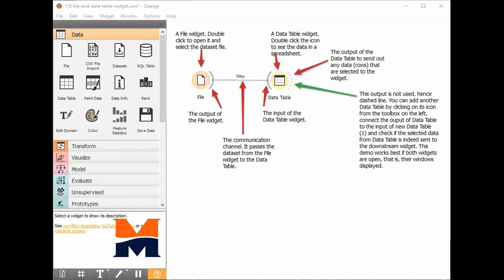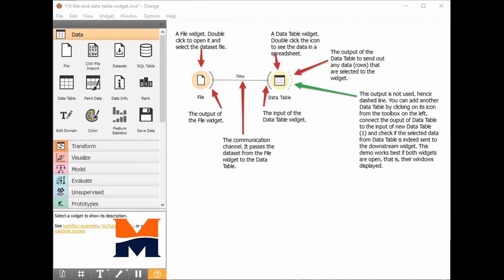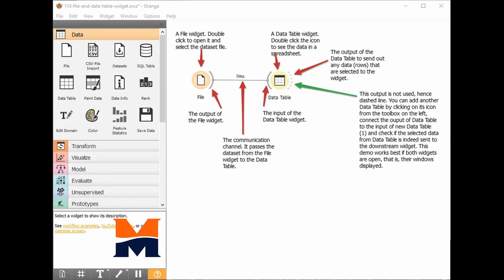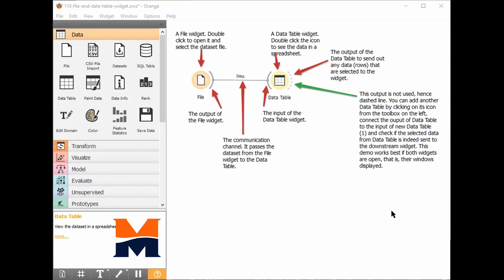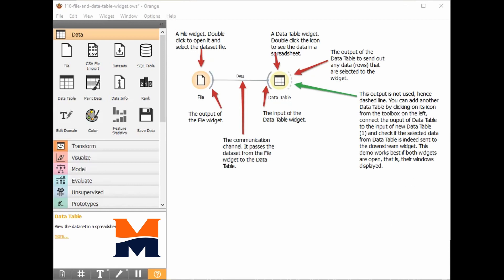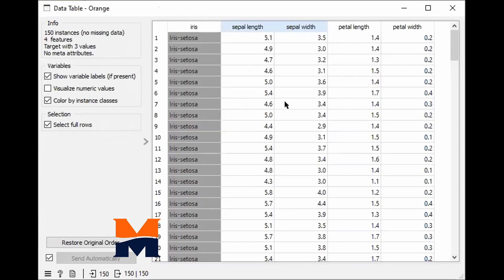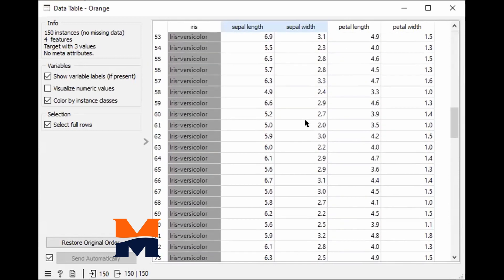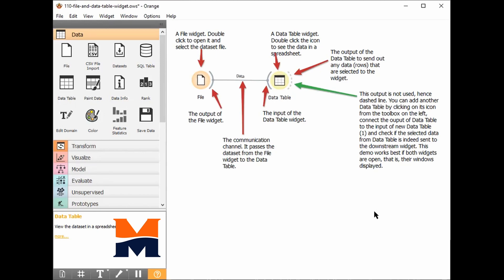BID: 640 - Module 5-7 Orange Workflows